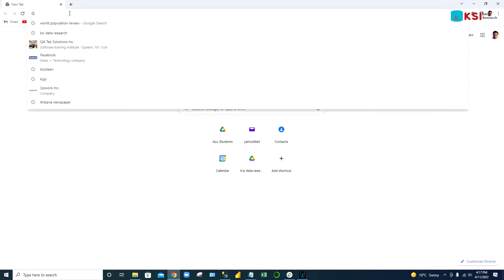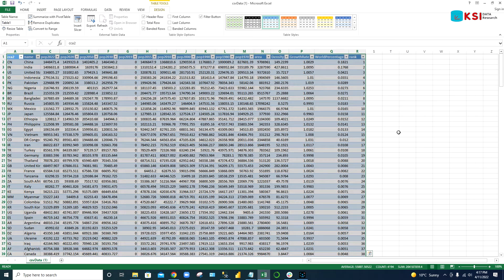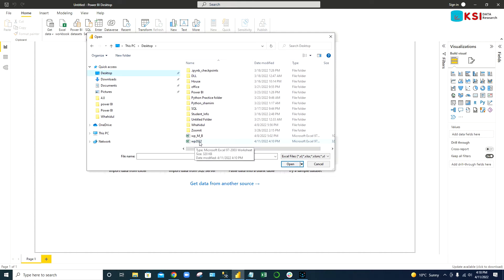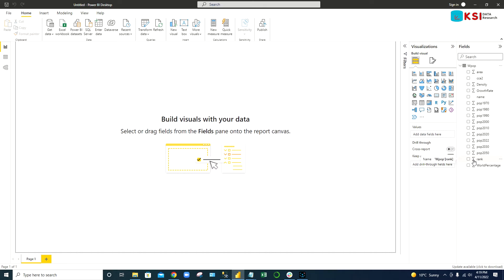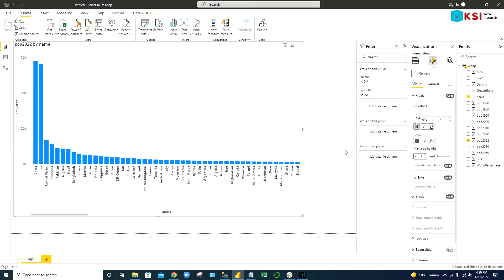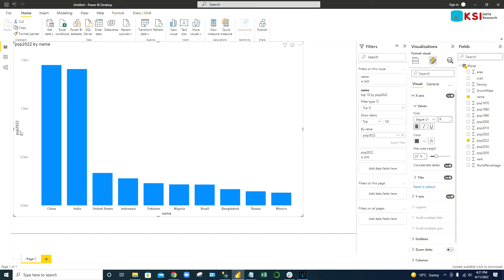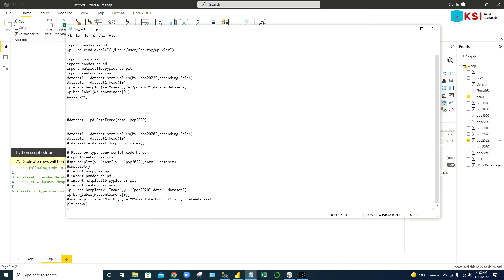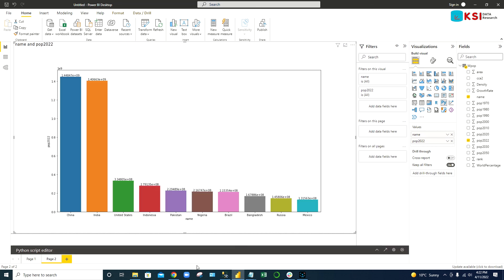Visualization Using Power BI and Python Code both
In this video I showed the same visualization using the Power BI as well as Python code.